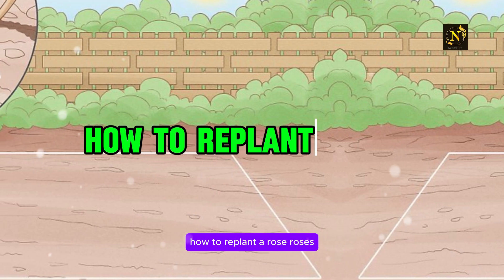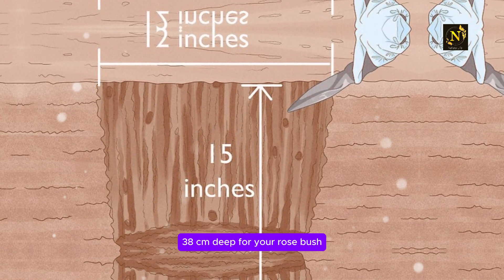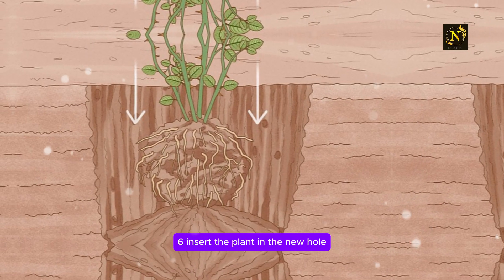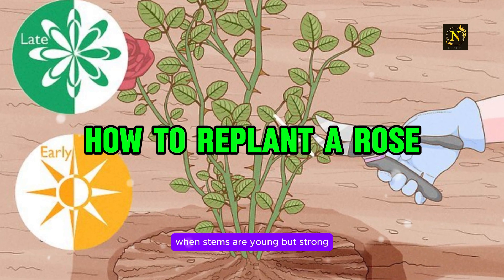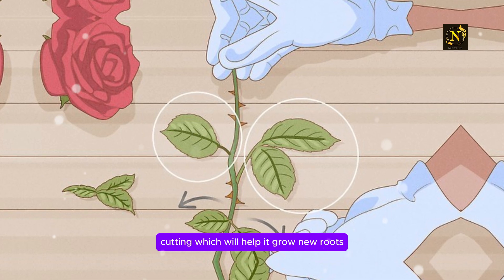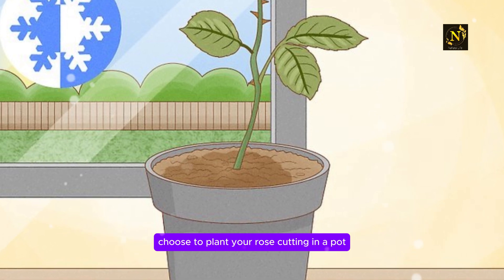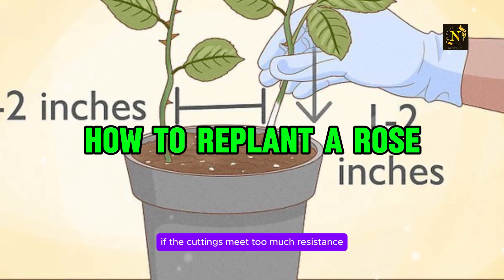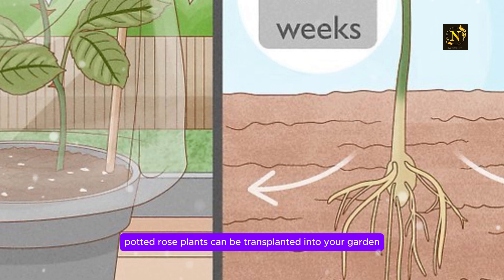"How to Replant a Rose 🌹 | Step-by-Step Guide for Healthy Blooms!"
"🌹 How to Replant a Rose! 🌿 Want to move your rose bush to a new spot or refresh its environment? Replanting roses correctly is crucial for healthy growth and vibrant blooms. In this video, we’ll walk you through the step-by-step process of replanting your rose bush, ensuring it thrives in its new location.

In this video, you’ll learn:
✅ The best time of year to replant roses for optimal growth
✅ How to carefully remove and prepare your rose bush for replanting
✅ The ideal soil, spacing, and sunlight conditions for roses
✅ How to properly water and care for your newly replanted roses

🌟 Why You’ll Love This Guide:

Successfully move or refresh your rose plants without stressing them
Get more beautiful and abundant blooms throughout the season
Tips for long-term rose care and health
🎥 Watch until the end for bonus tips on how to deal with common issues like transplant shock and root care!